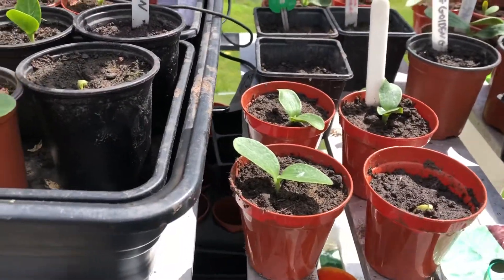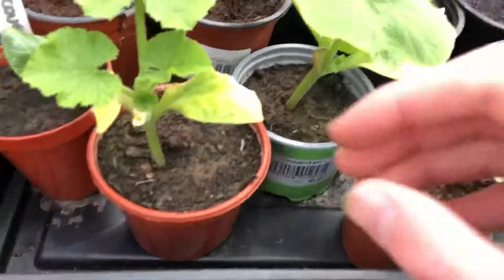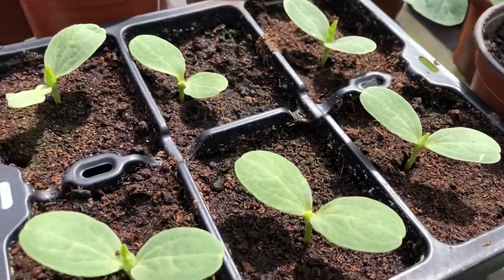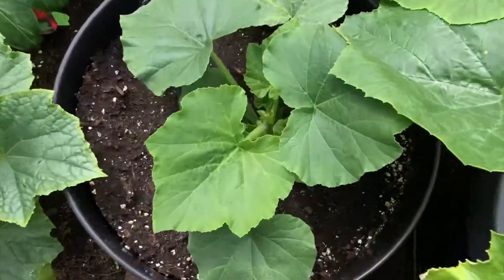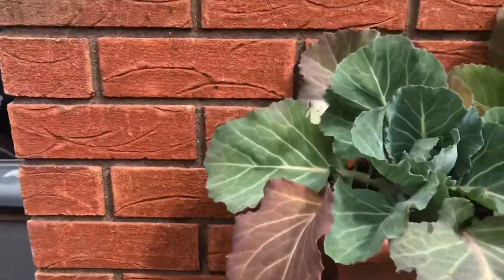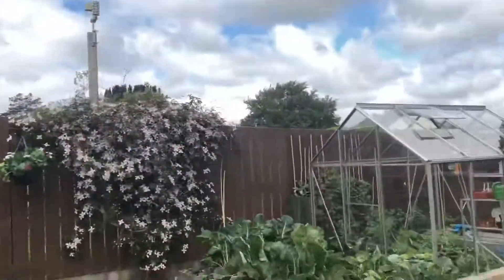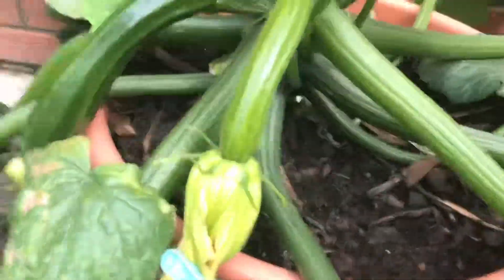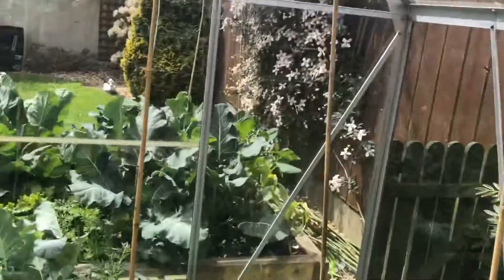Pumpkin Patch Part 2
This is the introduction to the pumpkin patch series! It will continue all the way weekly until October when the pumpkins die.

I will update you weekly on the growth of the pumpkins as well as the courgettes too!

Garden videos will be coming weekly too